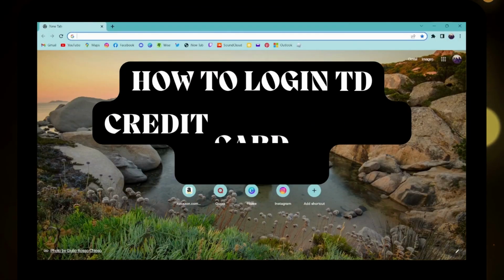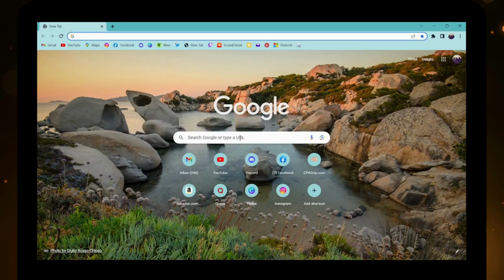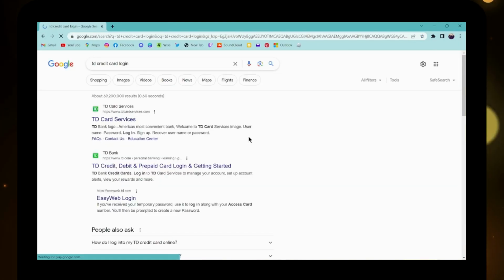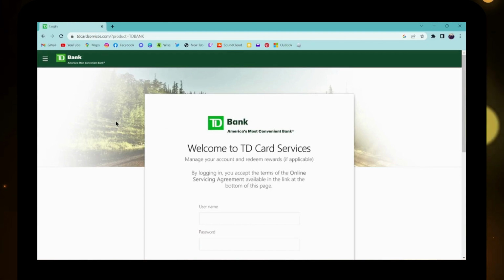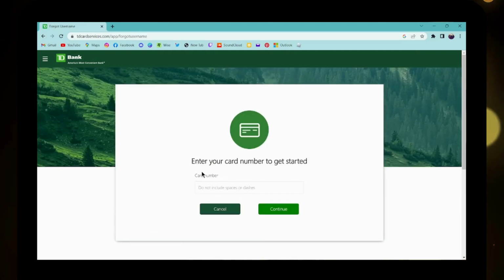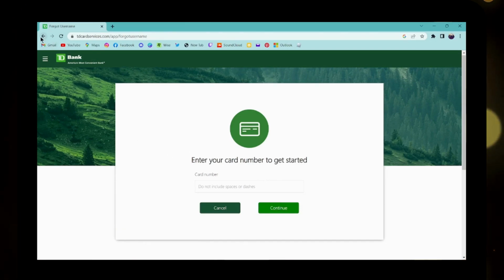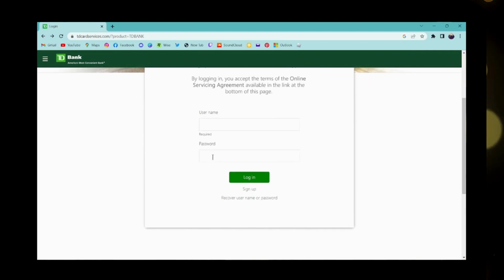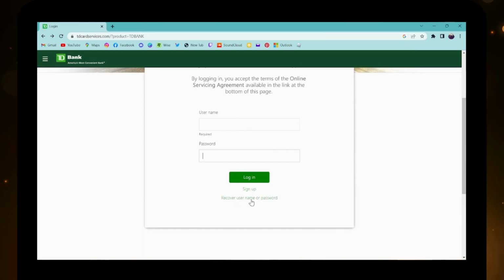How to Login TD Credit Card Online Account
Welcome to QuickFixTutorials! In this video, we'll guide you through the process of logging in to your TD Credit Card online account. Managing your credit card account online provides convenience and control over your finances. Whether you want to check your balance, view transactions, make payments, or access exclusive features, it's essential to know how to log in securely to your TD Credit Card account. We'll walk you through the step-by-step instructions, from navigating the TD Bank website to entering your login credentials. Join us as we provide valuable tips to safeguard your account and maximize the benefits of online banking. Learn how to easily and securely access your TD Credit Card account from anywhere, anytime.

Timestamps:
00:12 - Introduction to TD Credit Card Online Account Login
00:35 - Navigating the TD Bank Website and Account Sign-In
01:00 - Entering Login Credentials and Accessing Your TD Credit Card Account